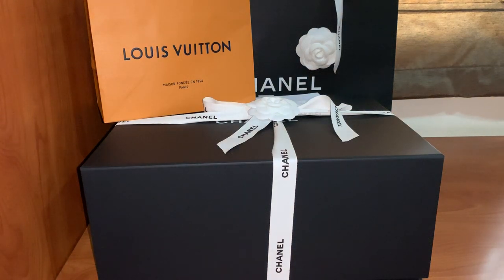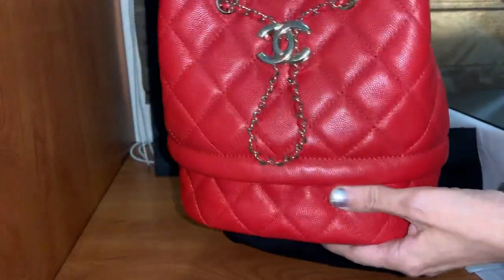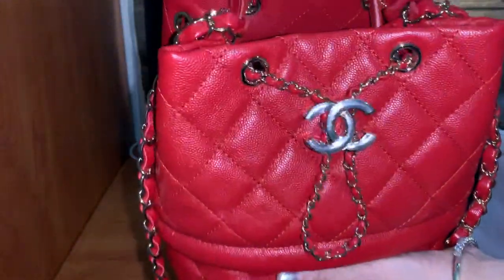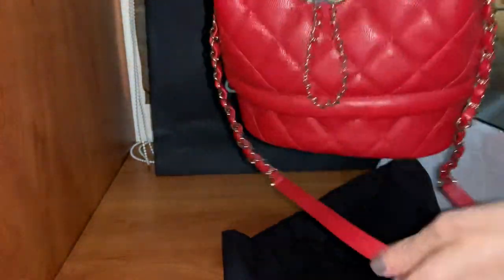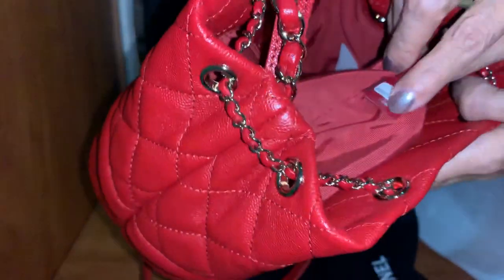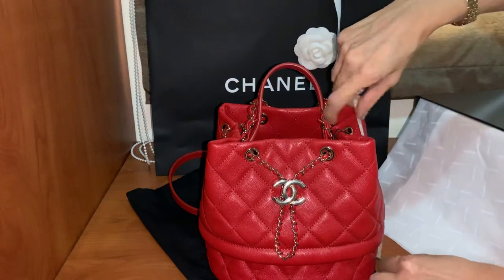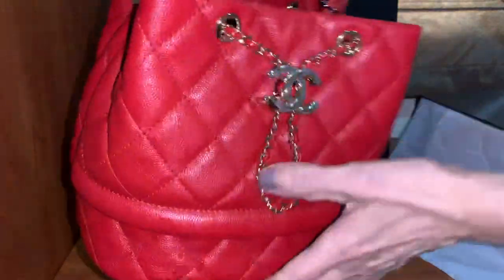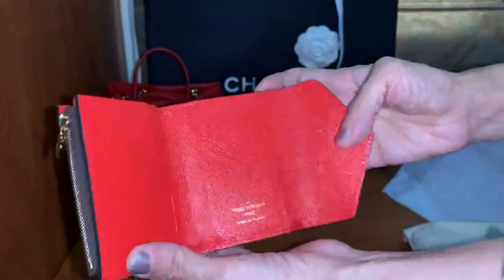Chanel & LV Unboxing! Gorgeous Chanel Drawstring Bag from 19B!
Chanel Drawstring Bag 19B ASO894
Dimention: 26x20x15 cm (Small Size)
Grained Lambskin BO1112
Red N4855